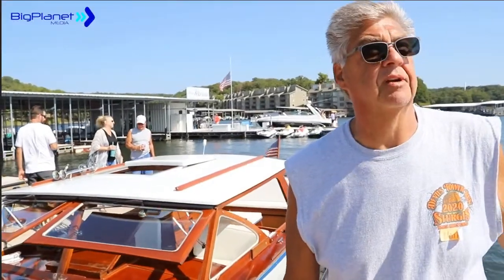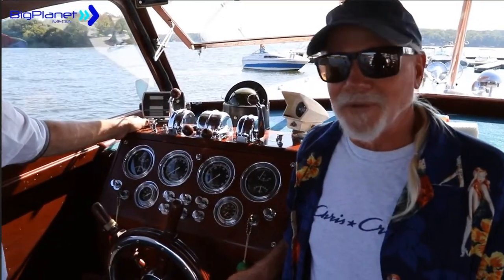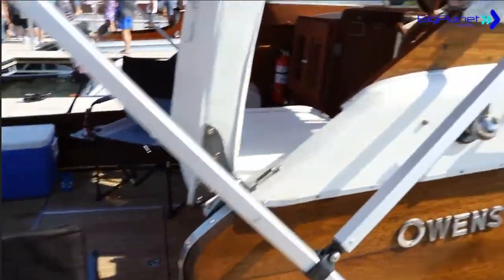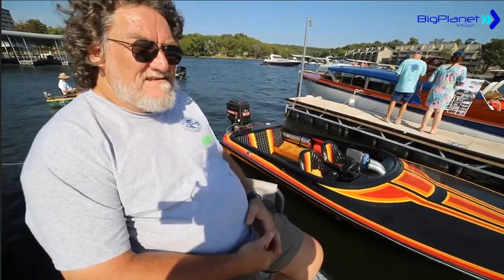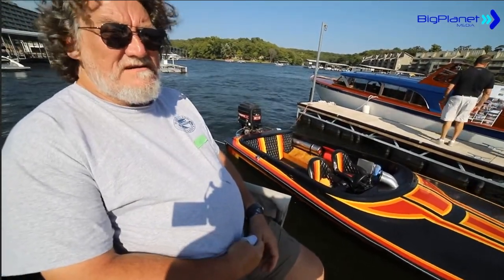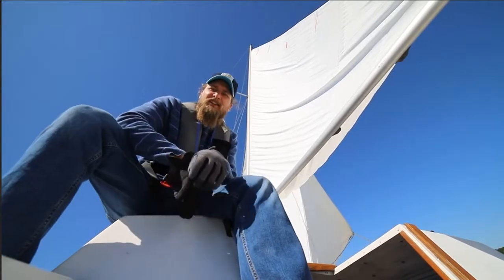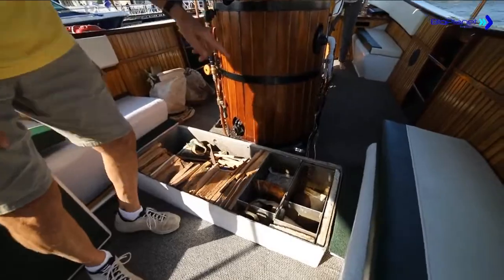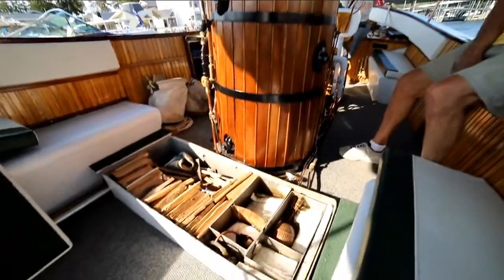Antique Boat Show Heartland Classic 2020 Lake of the Ozarks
Antique Boat Show Heartland Classic held at the Lake of the Ozarks.

If you like what you seen please donate with your support we can continue